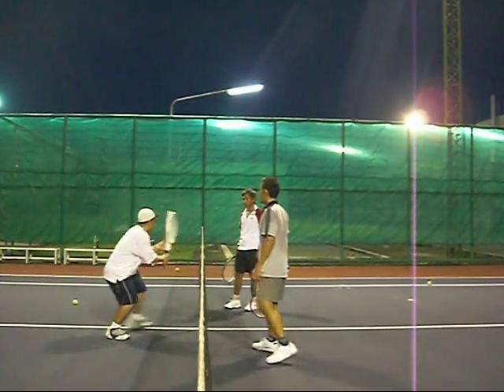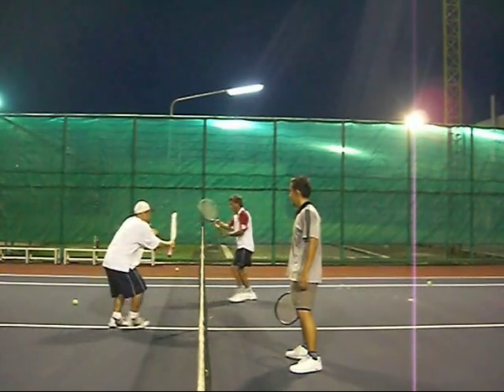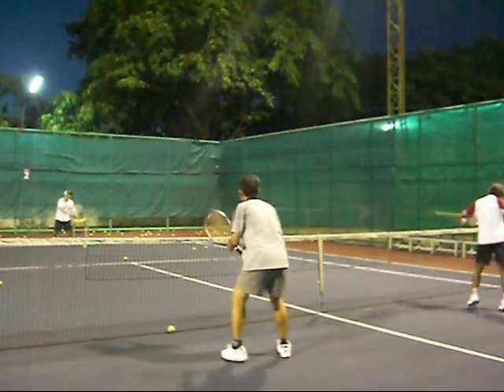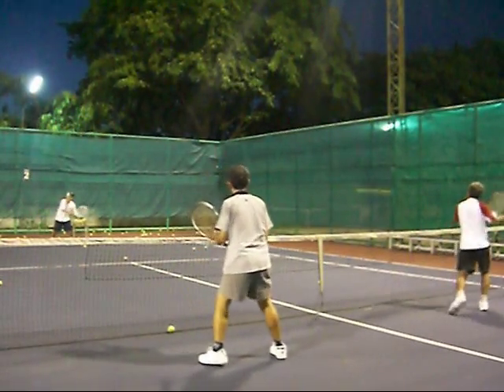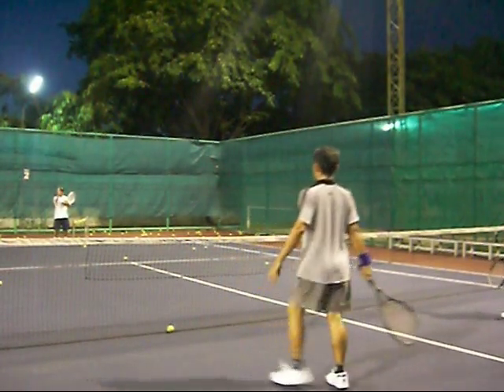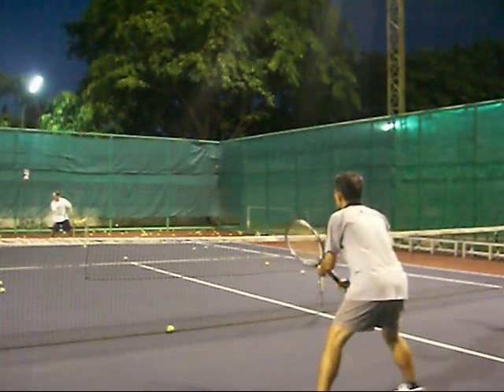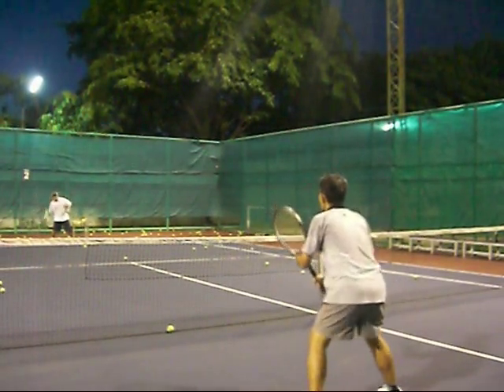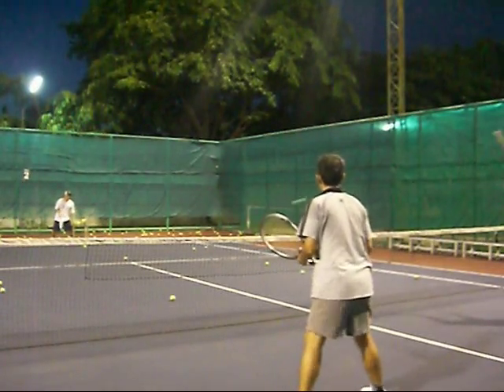Secret Sakuma Drill 2: Improve your Volley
shows a great drill to build confidence in the volley, shorten the backswing, and extend the follow through.